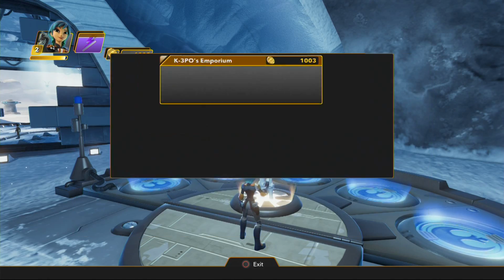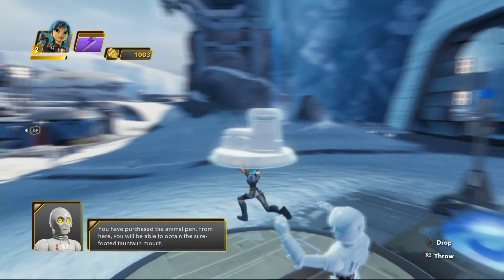Disney Infinity 3.0 Rise Against The Empire Part 5 Playstation 4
Disney Infinity 3.0 Rise Against The Empire Part 5 Playstation 4. The rebels are building their base while keeping a lookout for Wampas on the planet Hoth.